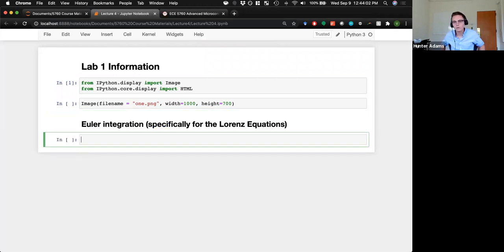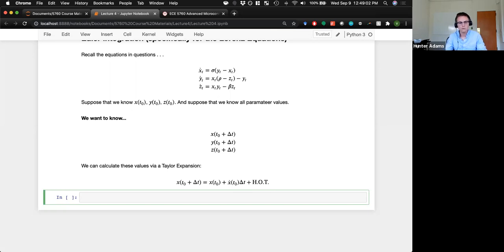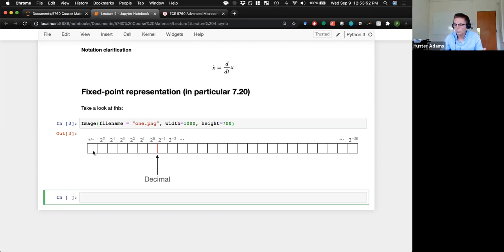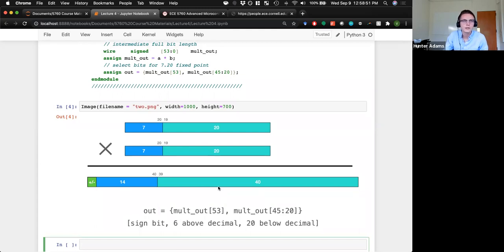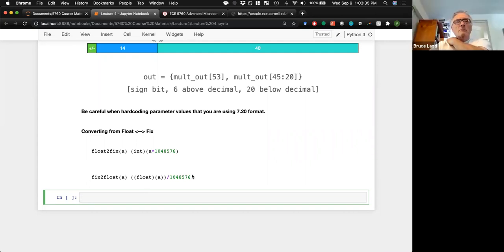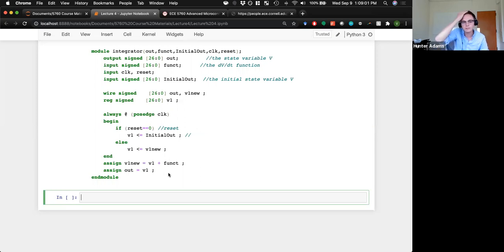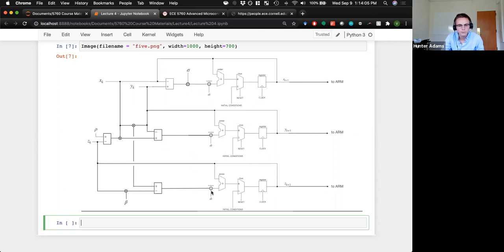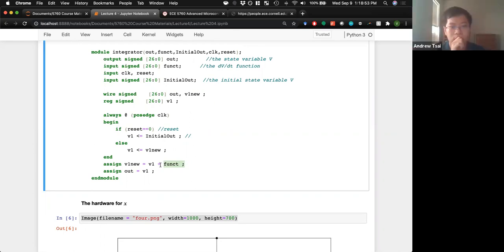#4: Verilog Integrator for Lorenz Equations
0:00 - Administrivia
2:00 - Euler integration of the Lorenz equations
11:00 - Fixed point representation
12:50 - Fixed point multiplication
19:45 - Fix to float conversion
22:35 - Hardware structure of Euler integrator
25:00 - Integrator code snippet
29:45 - Hardware for Euler integrators of Lorenz Equations
33:45 - Thinking about final project ideas, questions

2020 lectures from ECE 5760 (Advanced Microcontroller Design and System on Chip) at Cornell.